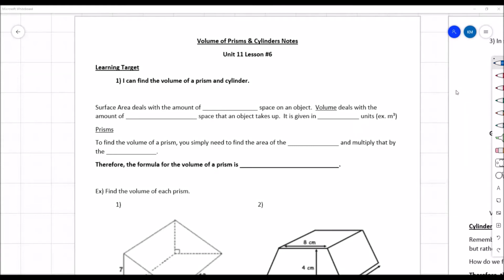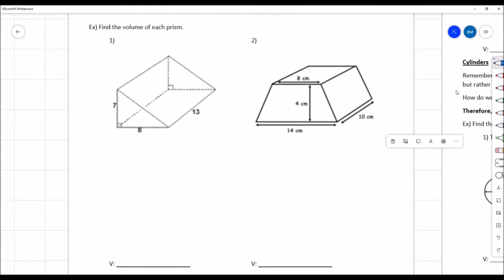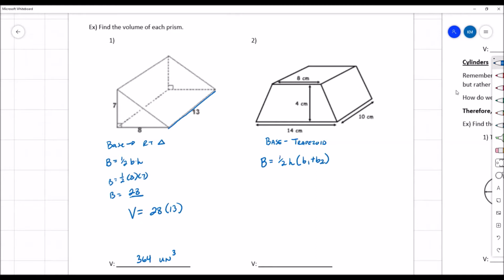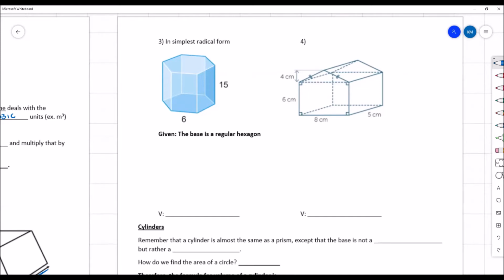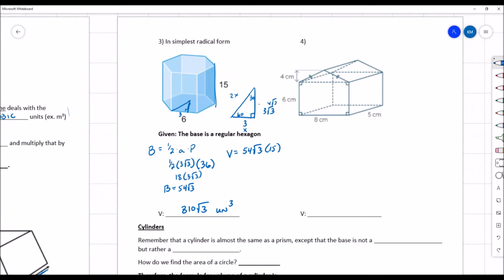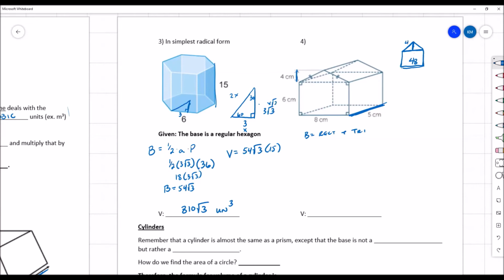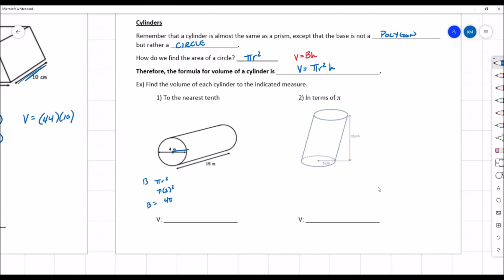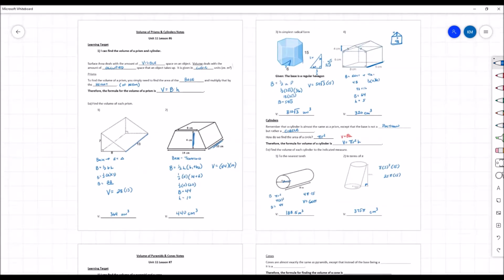Geometry -Surface Area and Volume - #6 Volume of Prisms and Cylinders